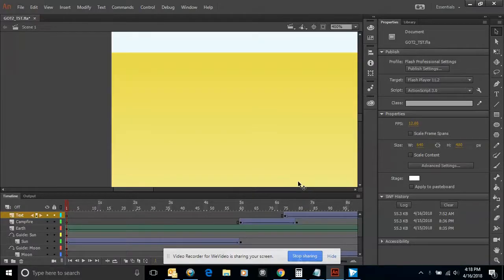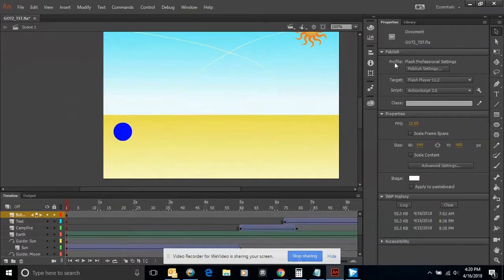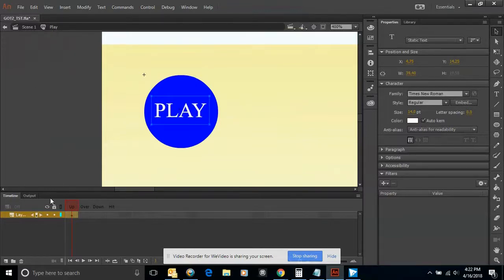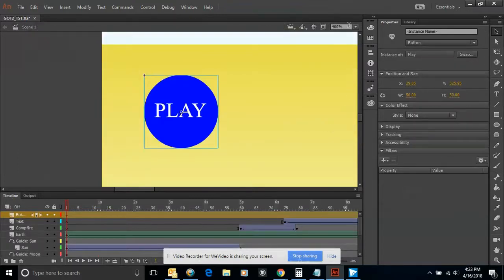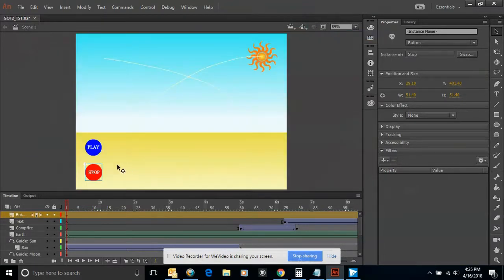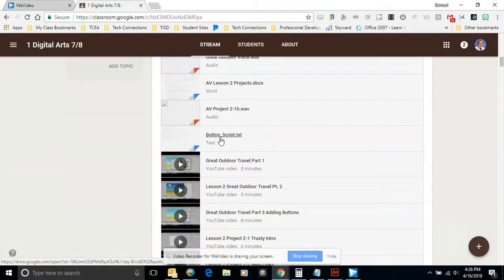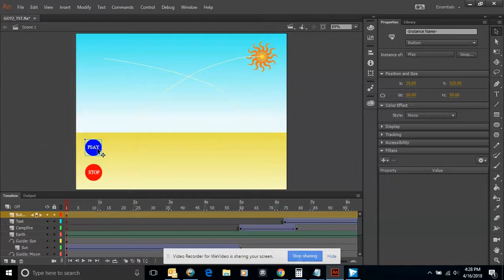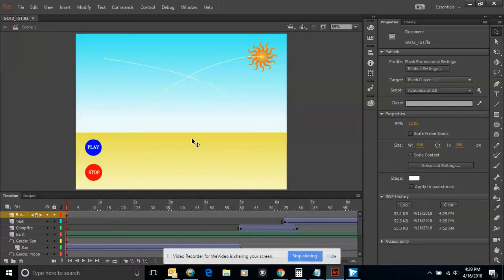Lesson 2 Great Outdoor Travel Part 3 Adding Buttons